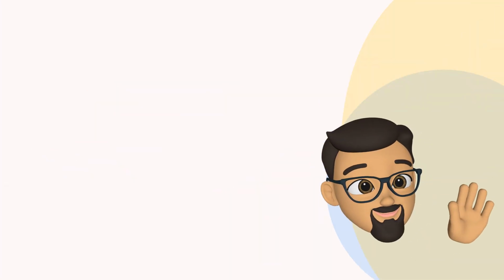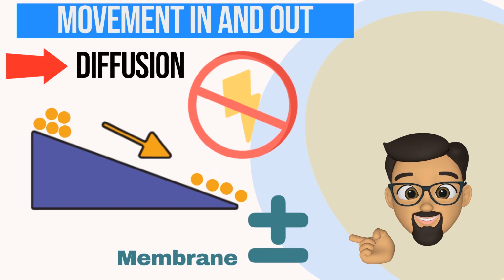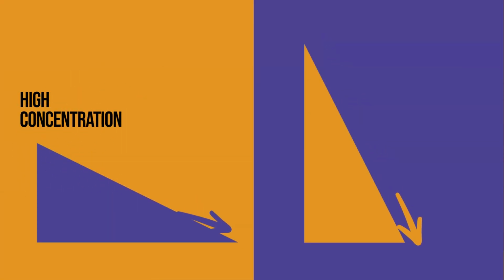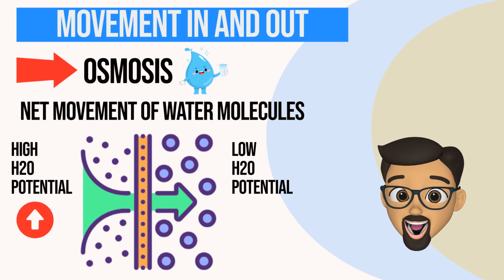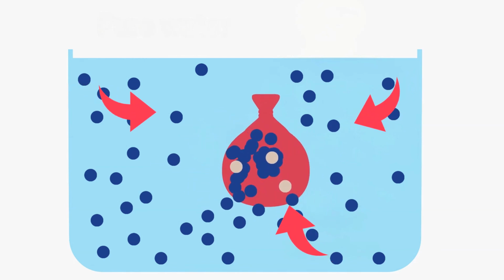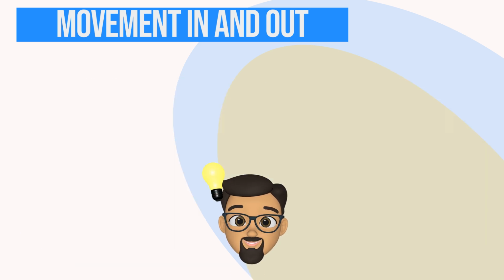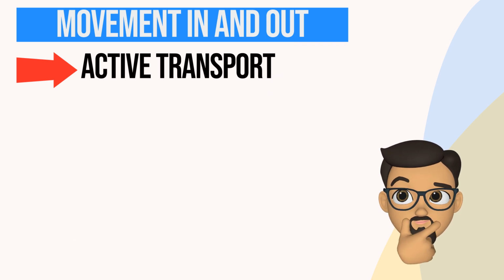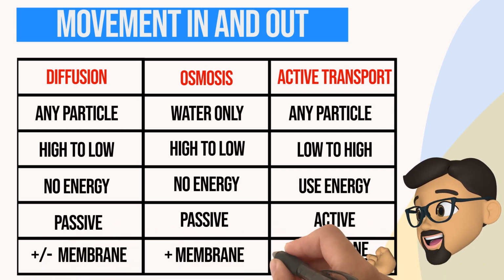IGCSE Video | Biology OL | Diffusion, Osmosis, and Active Transport Explained Simply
Welcome to this essential IGCSE video on how particles move in and out of cells! 🚀 Whether you're preparing for an IGCSE Biology exam or just want to understand diffusion, osmosis, and active transport, this clear and engaging explanation has got you covered.

In this lesson, you'll learn:

    What is diffusion? (with real-life and biology examples)

    What is osmosis and how it works in animal and plant cells

    What is active transport and why it requires energy

    The 5 factors that affect the rate of diffusion

    A clear side-by-side comparison of diffusion, osmosis, and active transport

🎓 Perfect for IGCSE students and anyone who wants to grasp key biology concepts for cell transport processes. No confusing jargon—just simple, visual, exam-ready content!